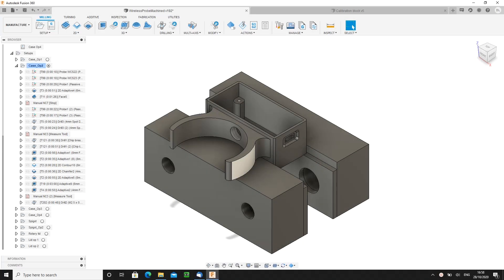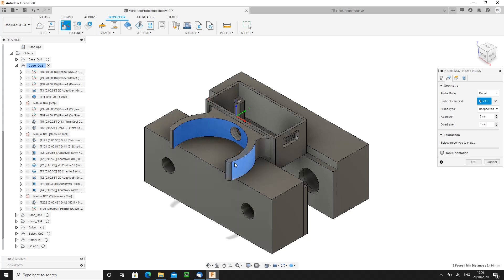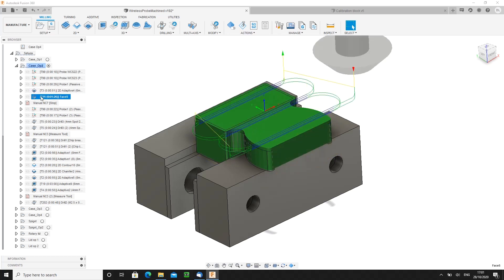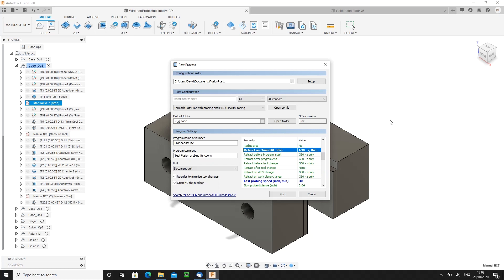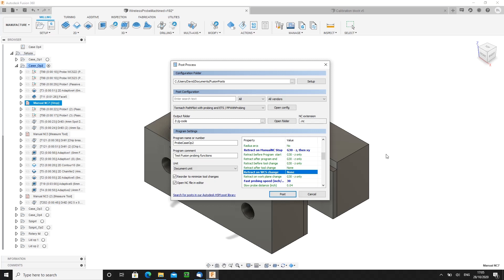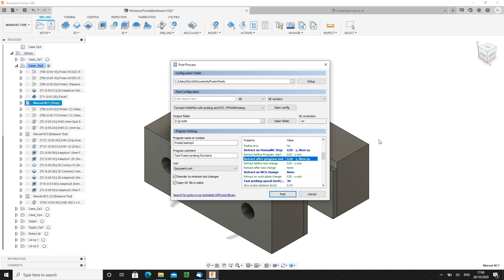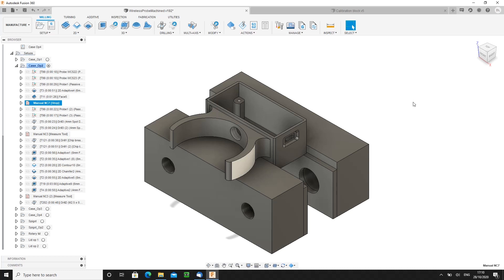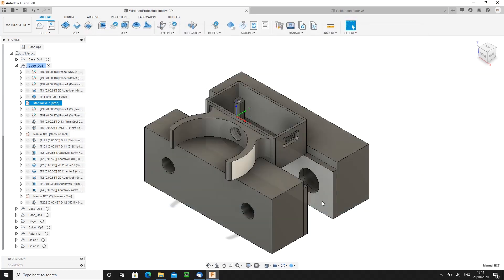PathPilot post-processor updates October 2020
There are a raft of new features in the latest update to the Fusion 360/PathPilot post-processor.  See the details here and download - free